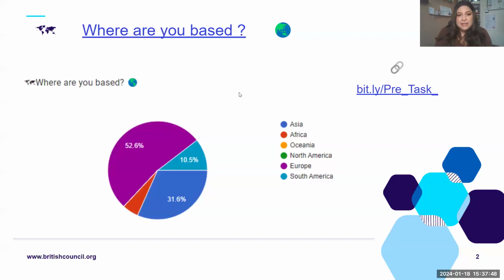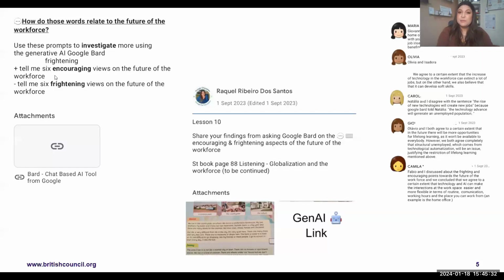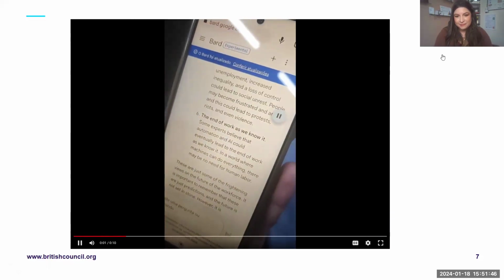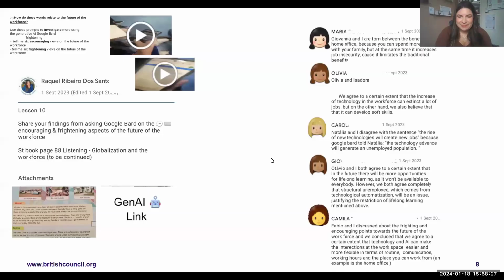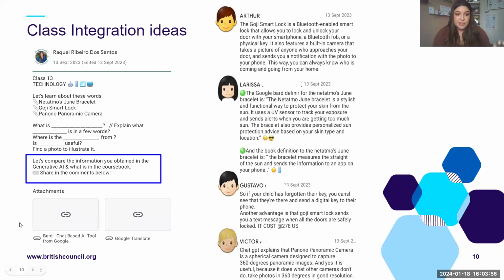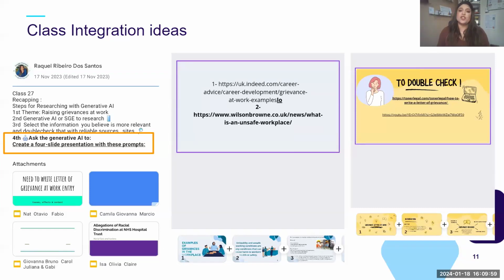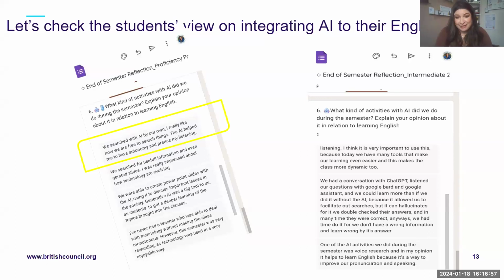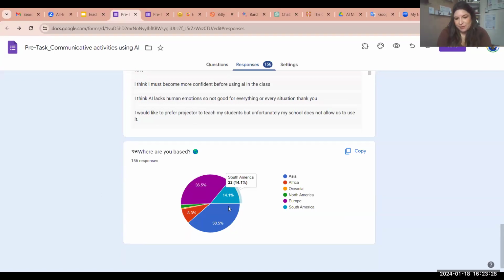How to use AI in the ELT classroom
Webinar: Communicative activities using AI
Recorded in January 2024

This workshop, hosted by Raquel Ribeiro, starts by exploring the what and why of using Artificial Intelligence (AI) in the classroom. The next stage of the workshop presents some key tools and ideas of communicative activities using AI that require creativity but little to no preparation of resources.

The main focus in this workshop is to explain and navigate through the most practical ways language teachers can use AI within the ELT teaching contexts to improve students’ pronunciation, structure practice and give them the learner training to develop their agency.